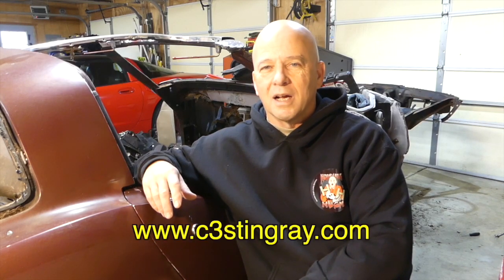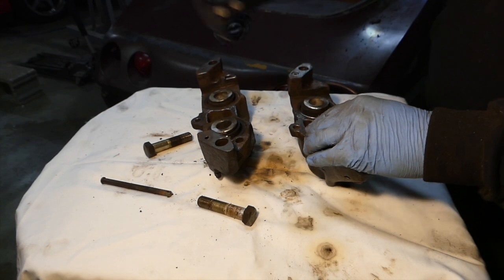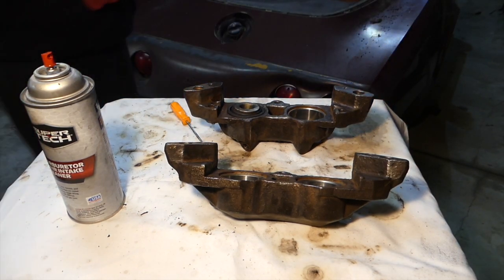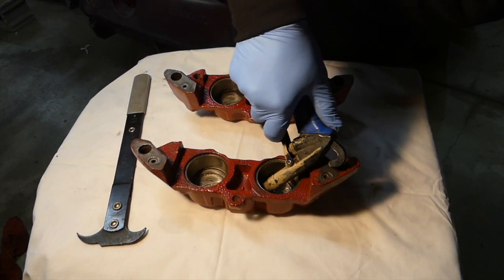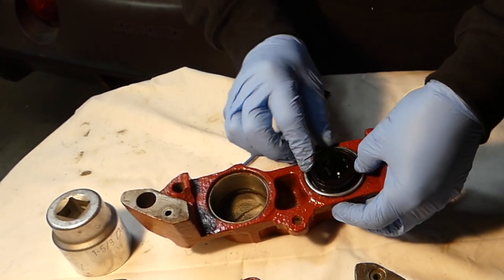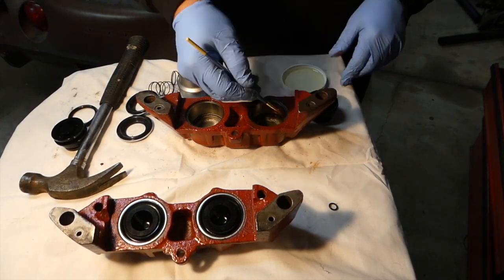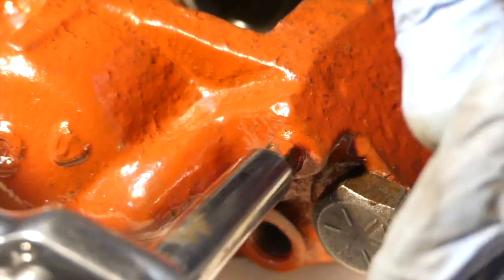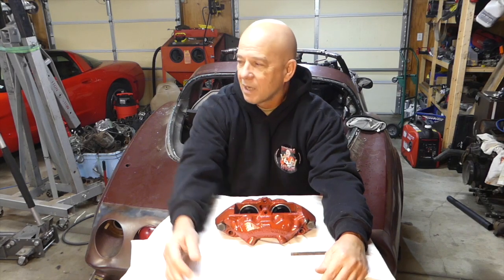1965-1982 Corvette Caliper O-Ring Conversion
In this video I install a O-ring conversion kit on a 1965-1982 caliper.